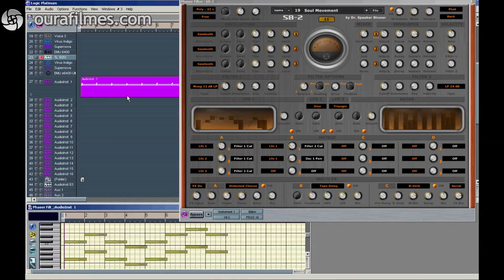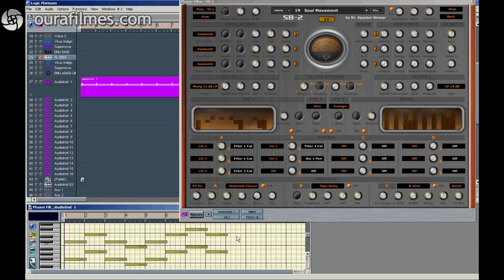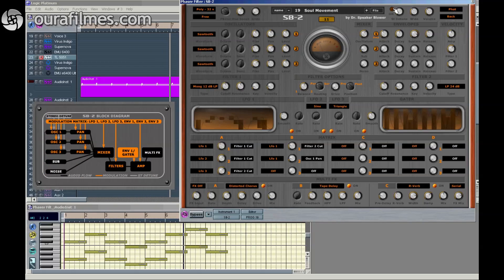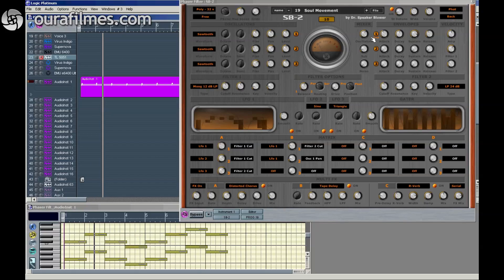Rare Synthesizer Stereo Detune concept - use headphones to listen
In this video, Dr. Speaker Blower explains the Stereo Detune concept in a synthesizer and shows how it works and sounds using the SB-2 VSTi. Headphones listening is highly recommended.

Born as an exclusive plugin for his own usage, it is now available for any interested user.

This VST plugin is now free, included in the Ourafilmes Facebook Pack